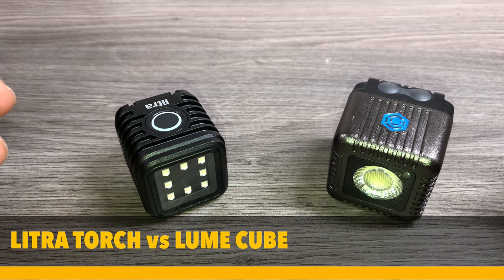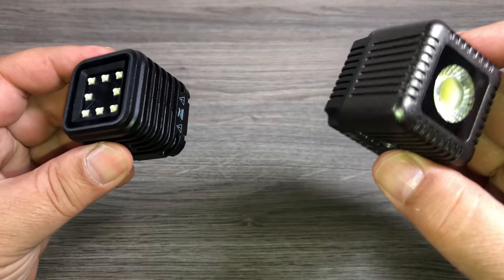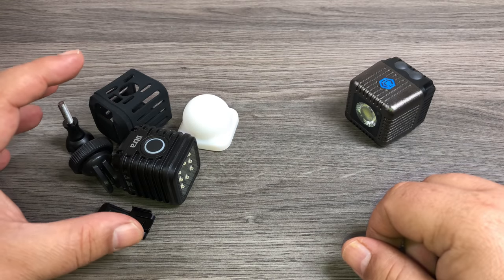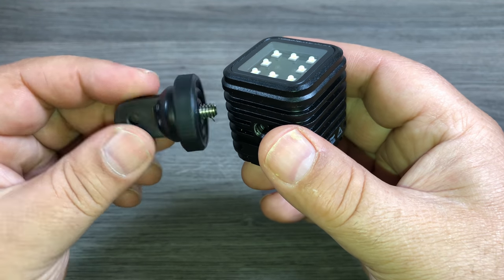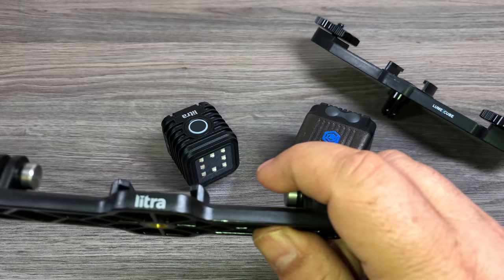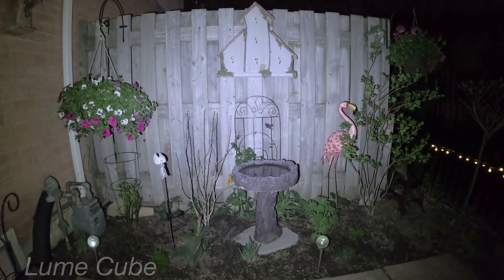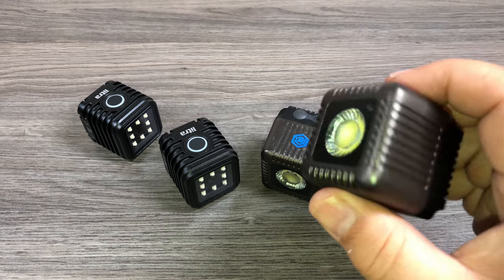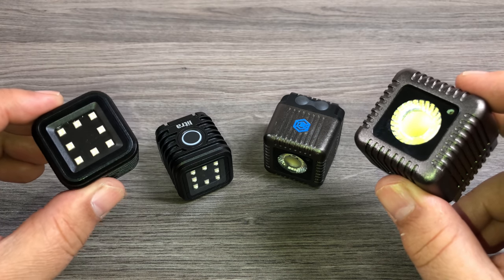Litra Torch Light vs Lume Cube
In this video I do a comparison of the Litra Torch Light against the Lume Cube and tell you the one I prefer to use. They are both excellent lights but there are some key differences. I also do a side by side comparison of the Litra Torch and the Lume Cube in the dark to see which one gives the brightest light.

Single Litra Torch
Single Lume Cube

Litra Torch GoPro Mount
Lume Cube GoPro Mount

Litra Torch Gel/Diffusion Kit
Lume Cube Gel/Diffusion Kit

The Litra torch light is cheaper in the long run as the accessories are quite a bit less in addition it already comes stock with a housing, diffuser and GoPro adapter.

Let me know which is your favorite light to use with your GoPro.